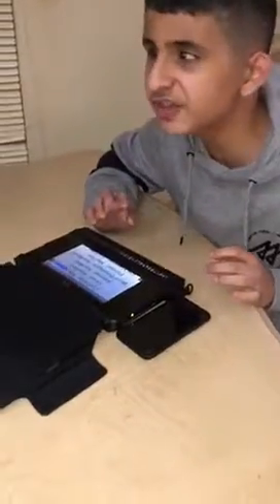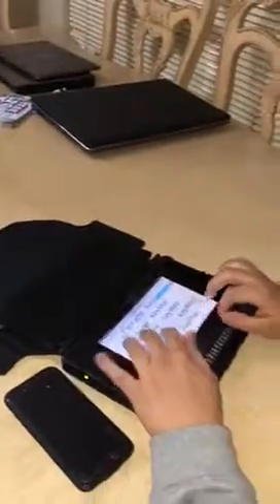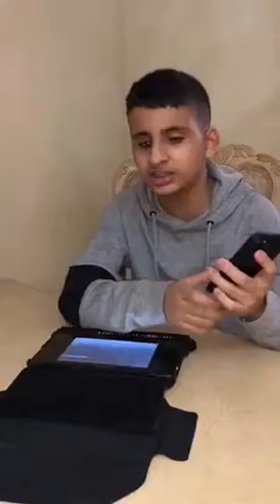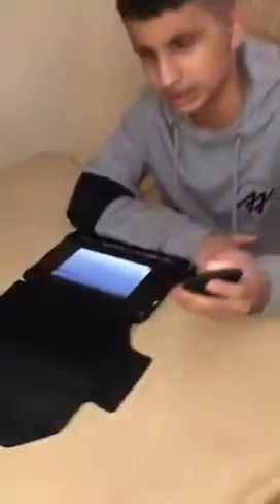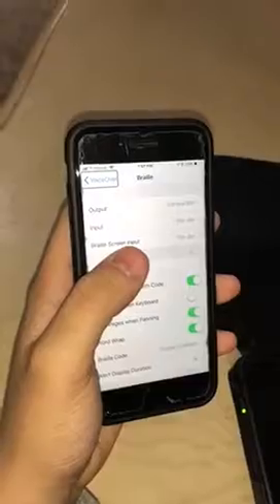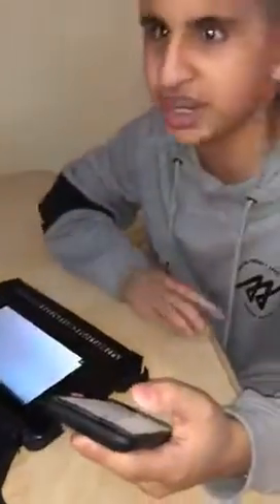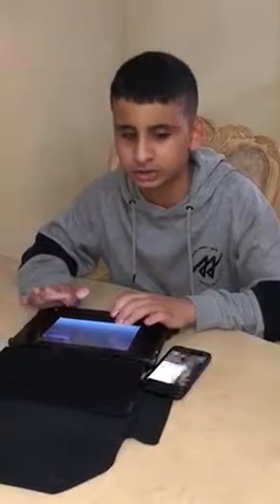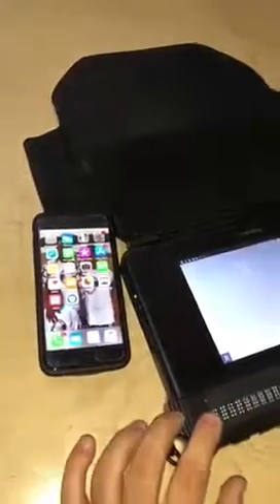Connecting the BrailleNote Touch to the iPhone via Bluetooth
This video demonstrates something really exciting, which is how to connect the BrailleNote Touch to the iPhone to act as a braille display.